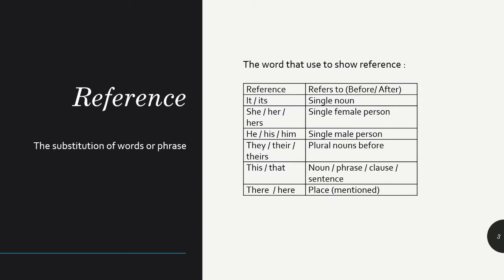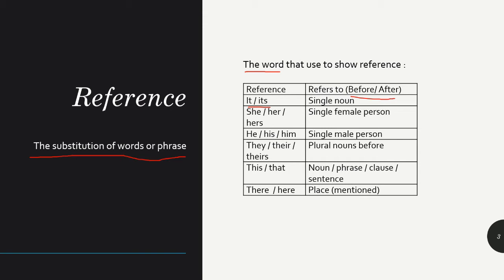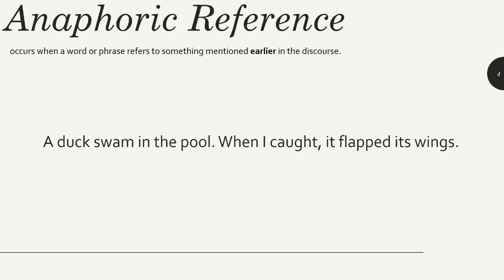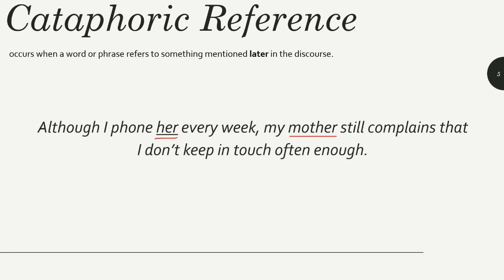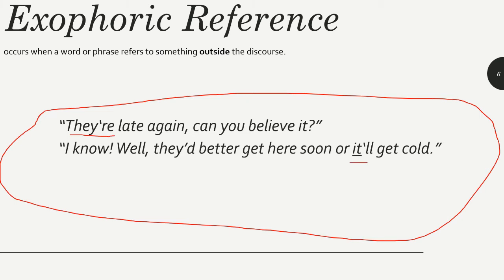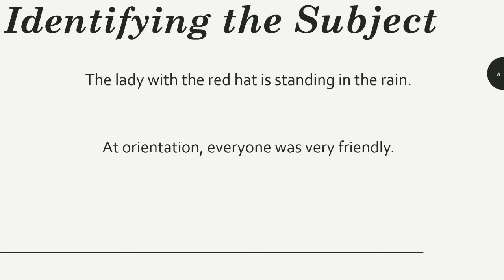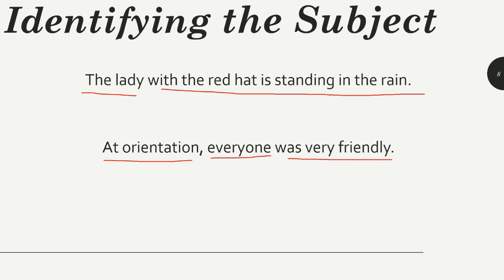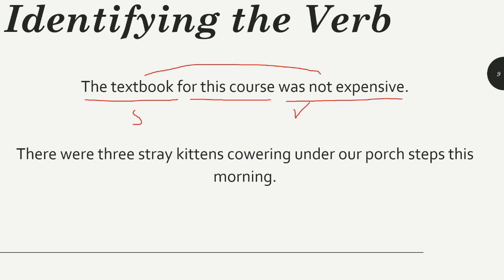Reference and Sentence Core Parts | By Muhammad Fadhiil Ramadhan